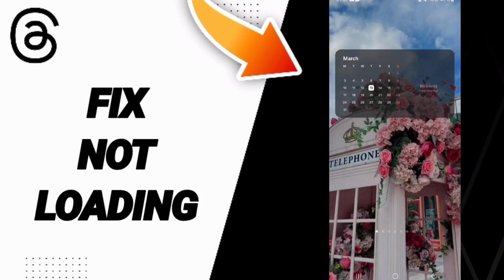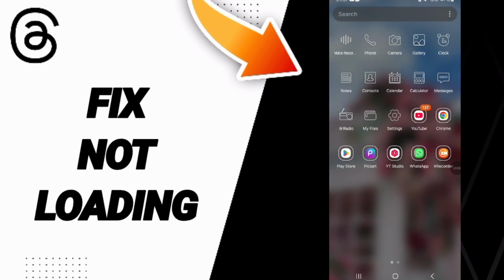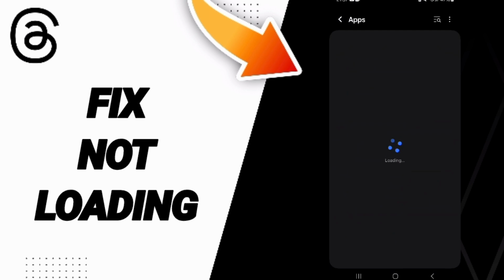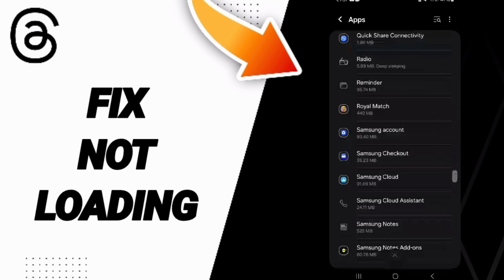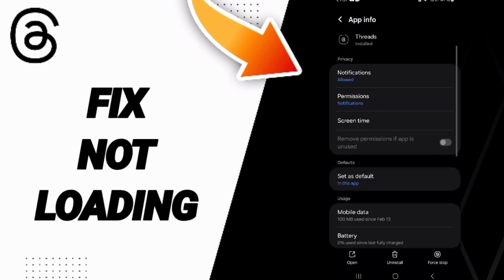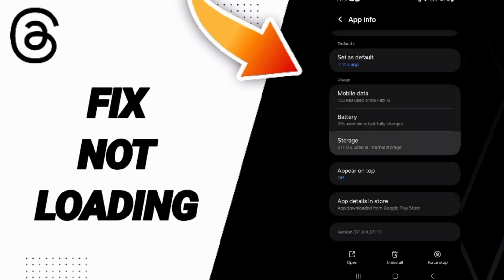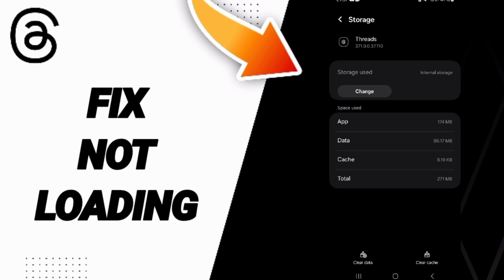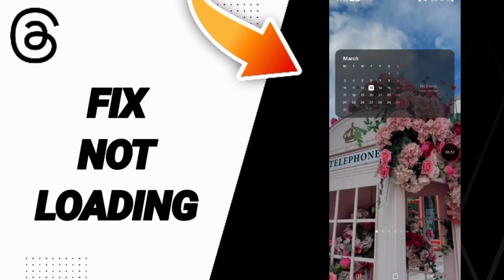How To Fix Not Loading On Threads App 2025